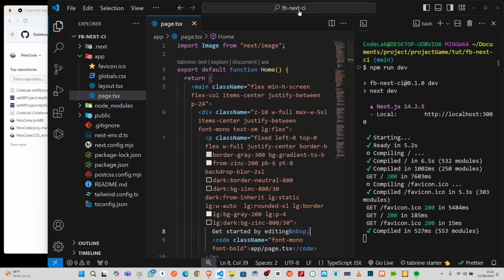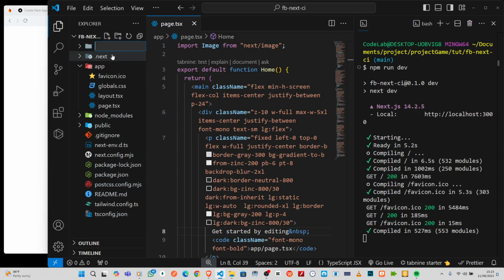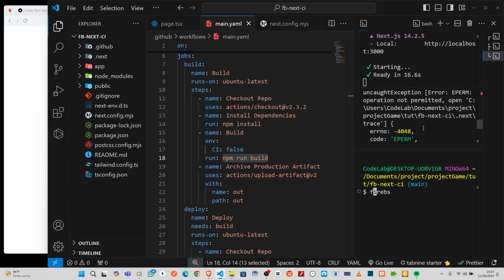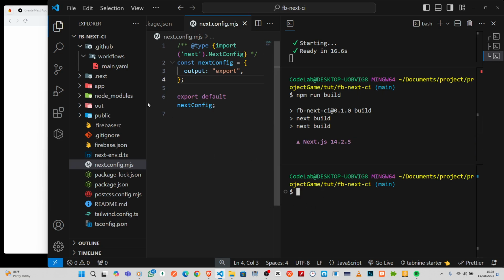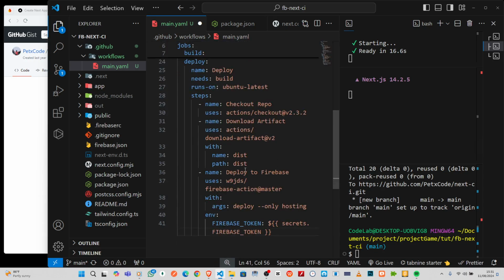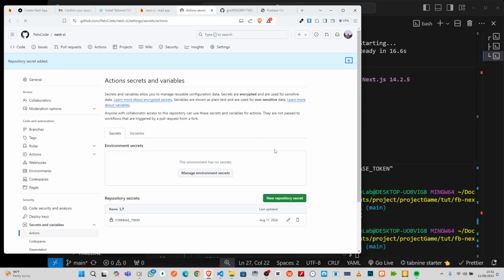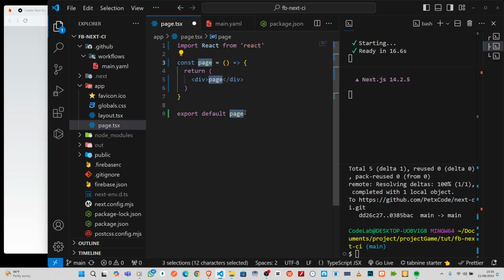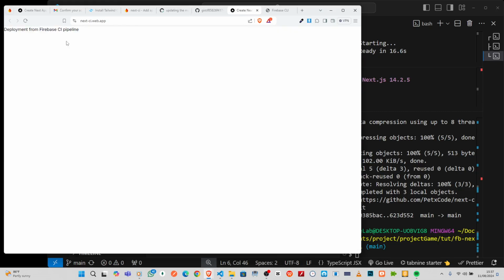Deploying NextJS App to Firebase using Github Workflows ActionCI for FREE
This is a super charge tutorial where you'd learn how to deploy your nextJS app to firebase with github workflow action!

In this built, you'd learn how to work with github to deploy Next application to firebase with github workflow action...!